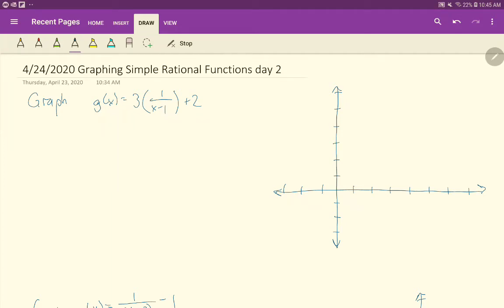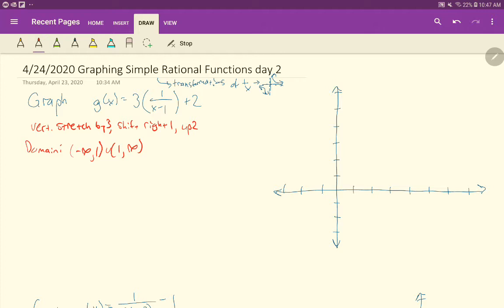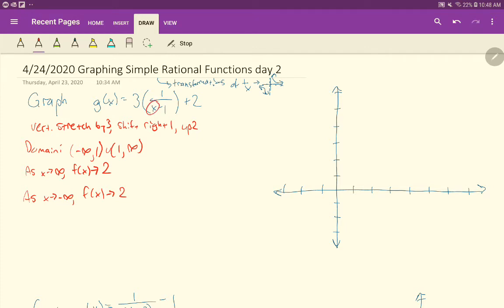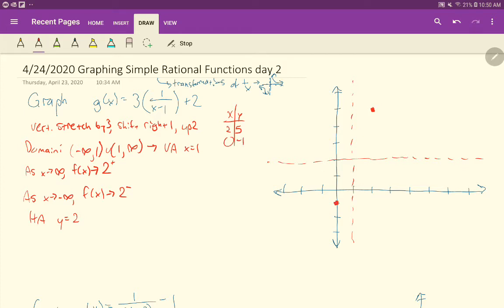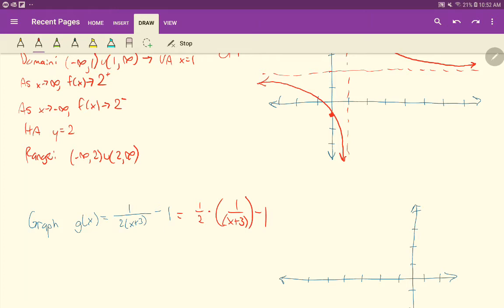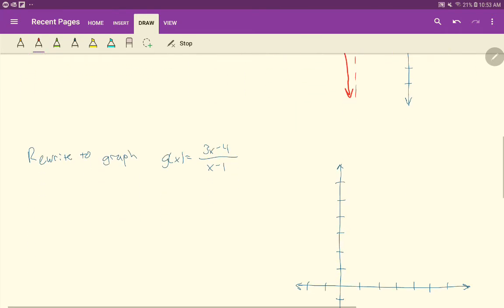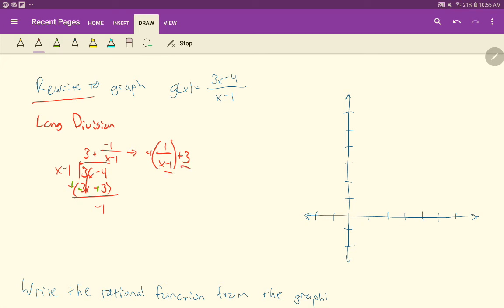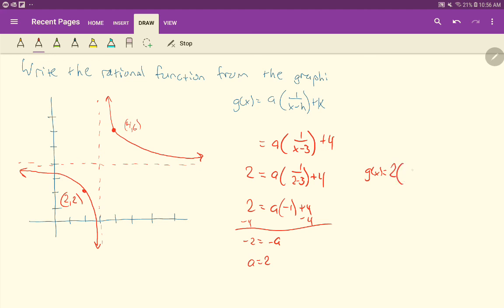4/24/2020 Graphing Simple Rational Functions day 2